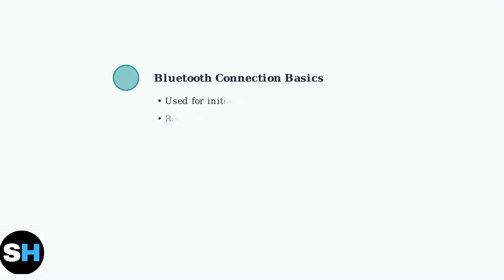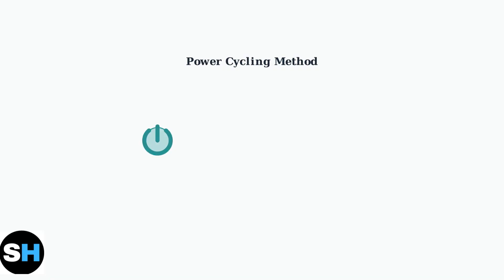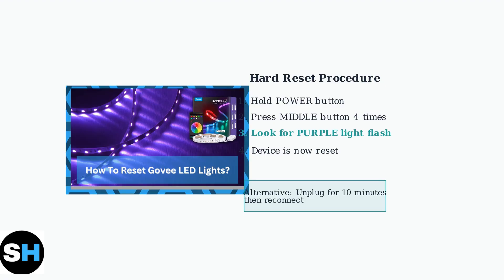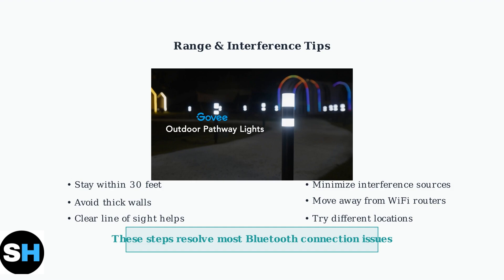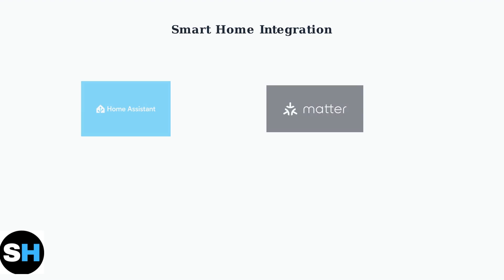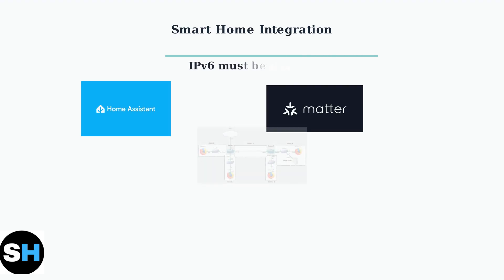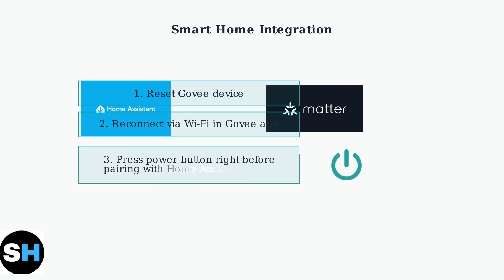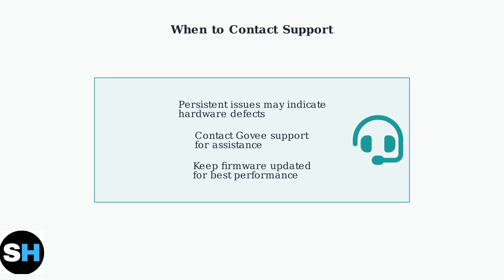How To Fix Govee Lights Not Connecting To Bluetooth – Troubleshooting Guide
Struggling to connect your Govee lights to Bluetooth? Our troubleshooting guide offers step-by-step solutions to get your lights shining bright again!